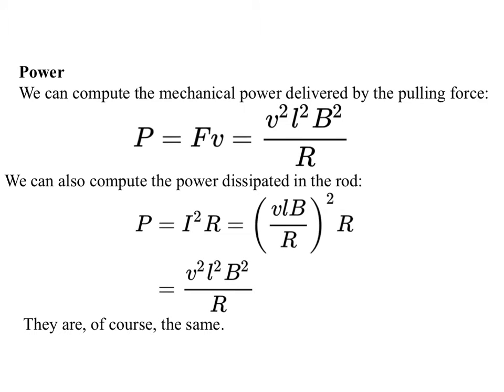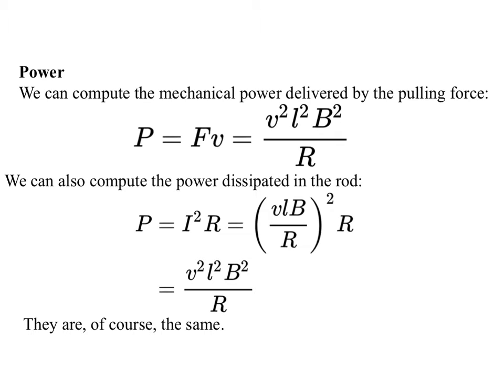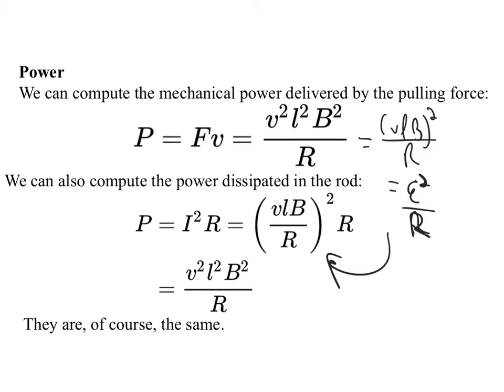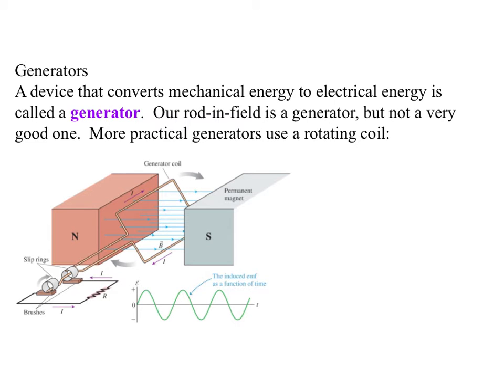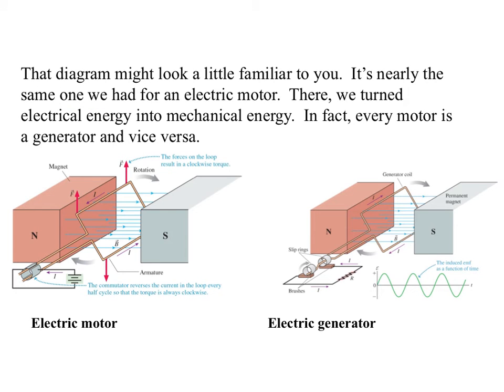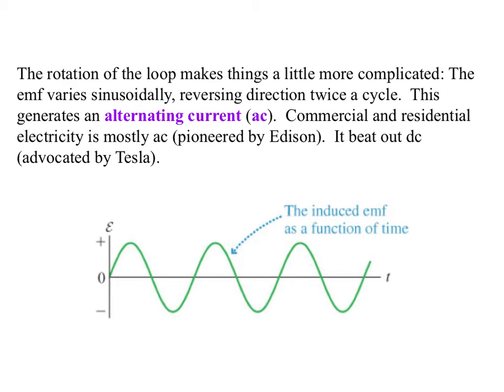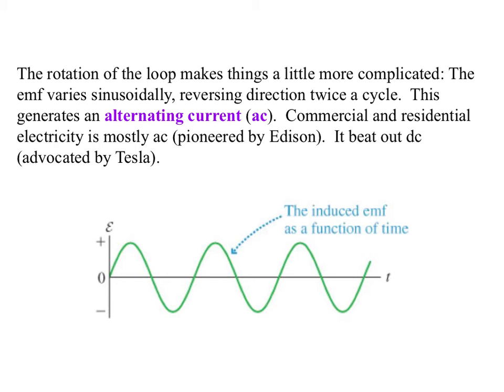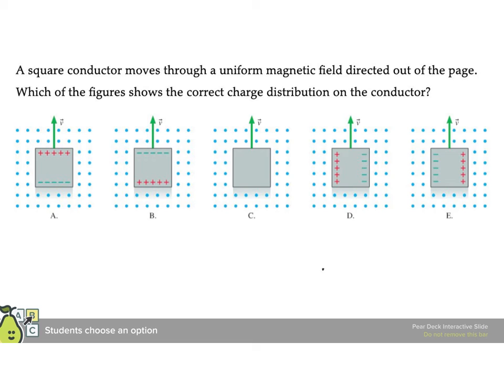AP2 N05B01.2 Power in induced currents